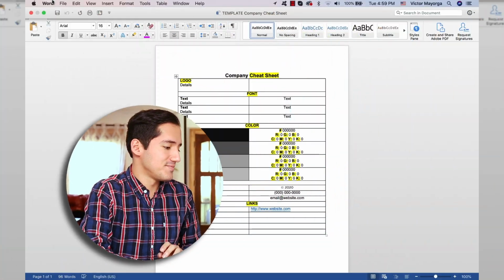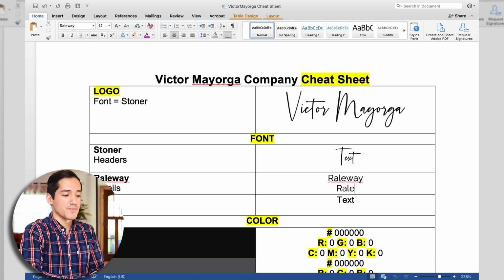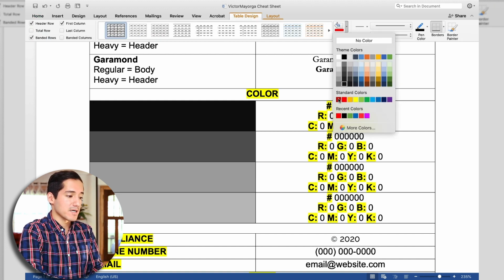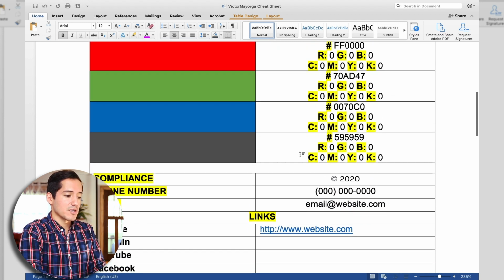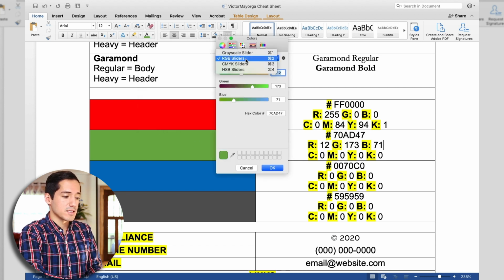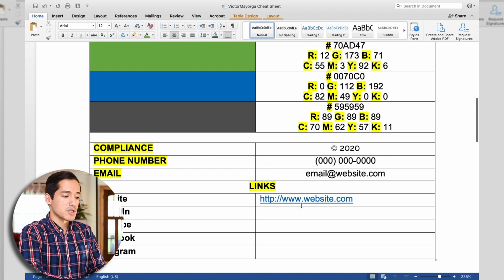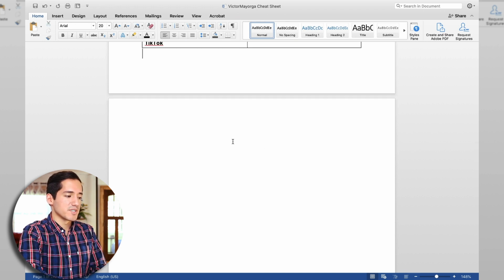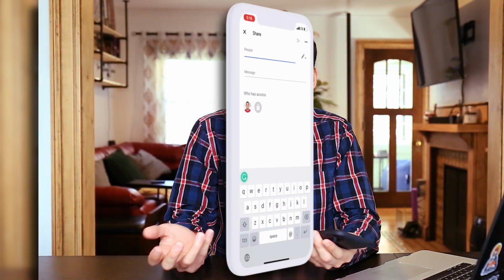The Cheat Sheet Every Company Needs [Branding Guideline PDF Template]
This document contains it all! Your one-stop-shop Company Cheat Sheet that contains all your Branding Guidelines in an easy to read format that allows you to save time while staying consistent with your brand!

It goes over each step from shooting, editing, and posting your video content all from your phone! No equipment needed.

This should be your go-to strategy as you start on youtube. By following these simple steps to grow your YouTube Channel, you will grow rapidly as a new YouTuber!